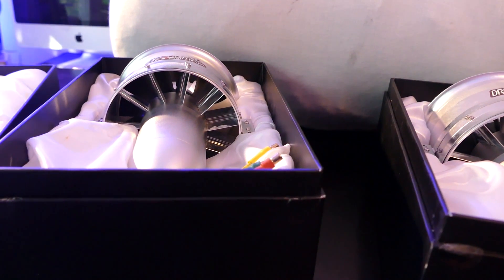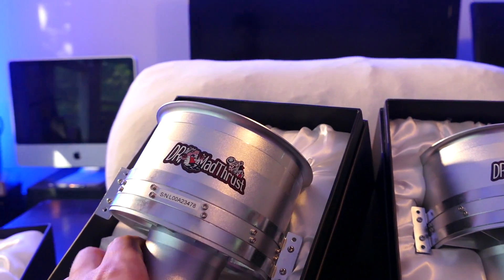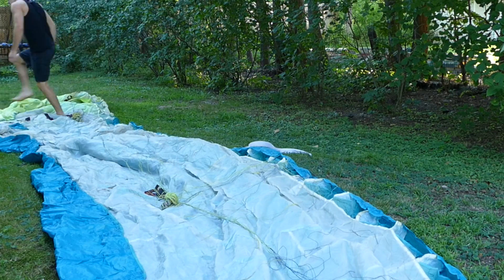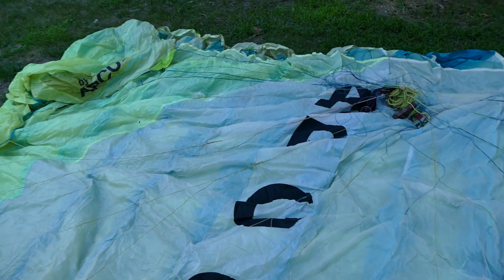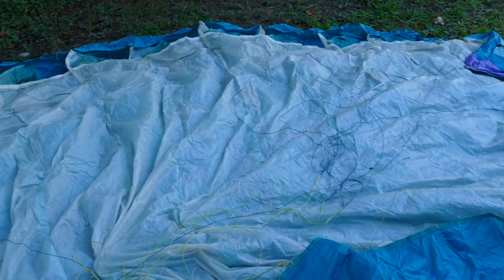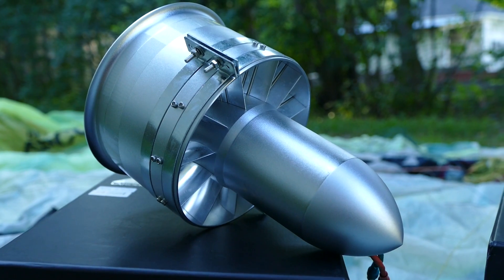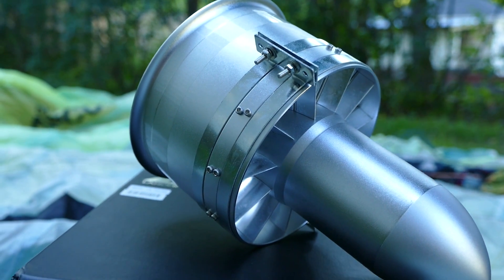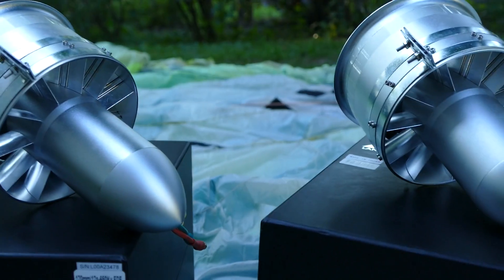Flying With Jet Engines! - DIY Backpack Jet Aircraft (Part 1)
This is part 1 of my project to build a personal jet-powered aircraft that can fit in a backpack! This machine will be super portable and powered by jet engines.

Special Thanks to Hobby King for supplying the Jet Engines!